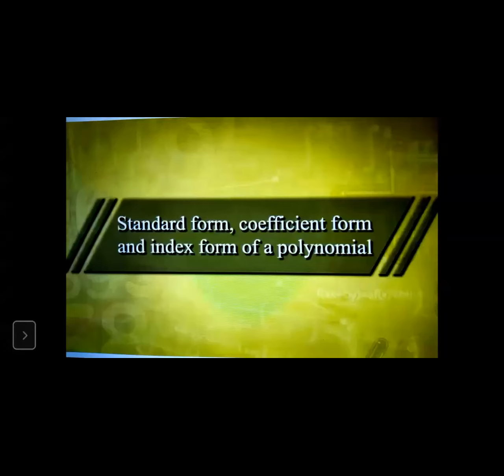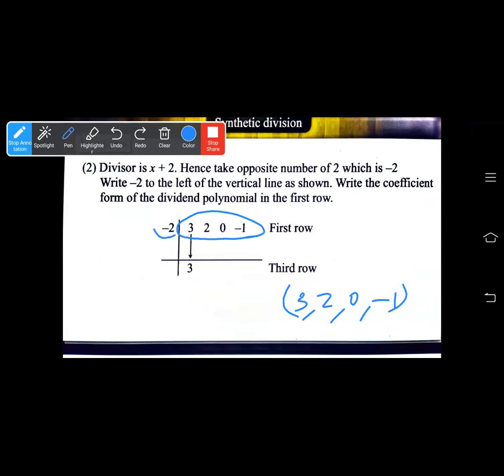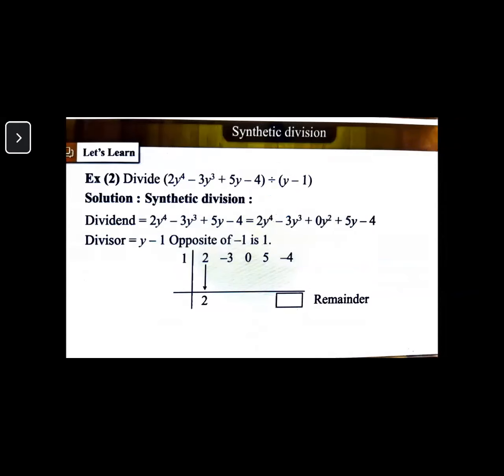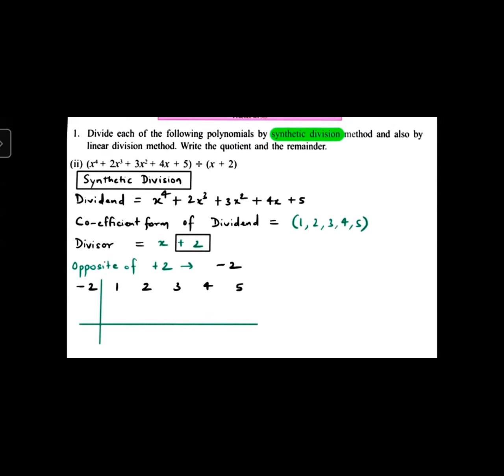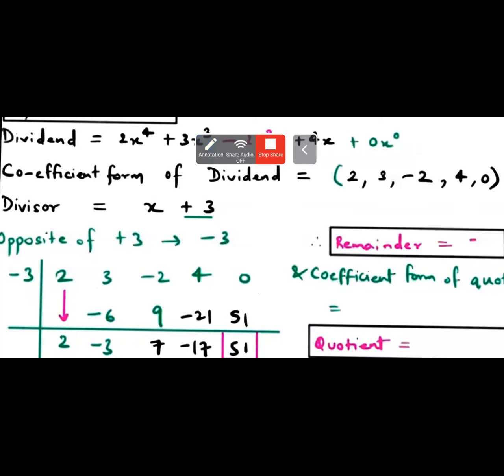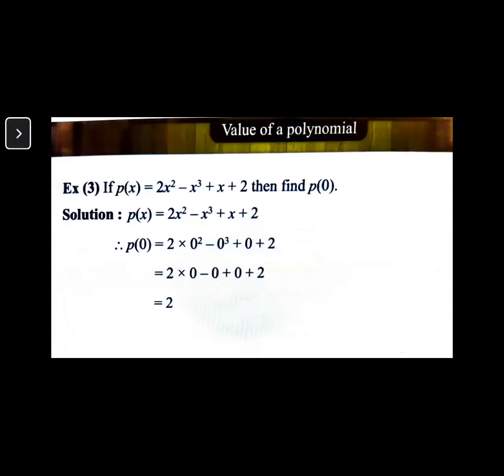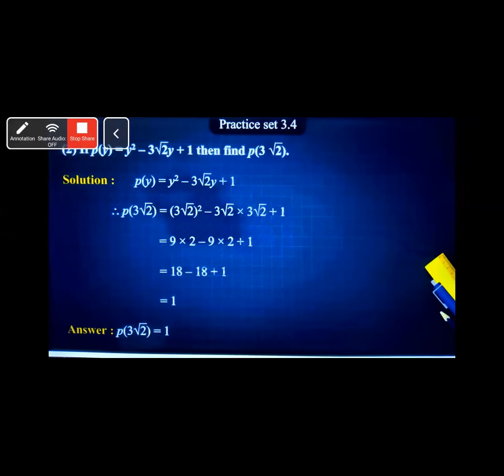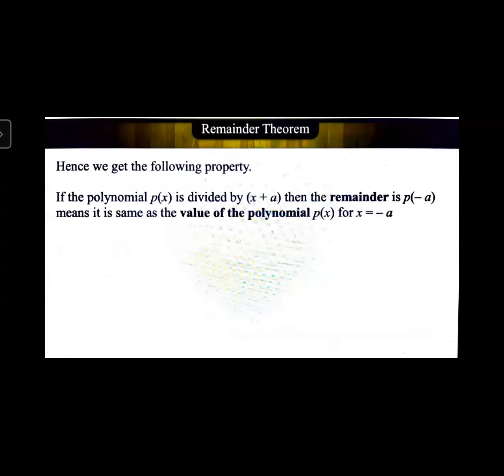Std 9th // MATHS // Revision by Mrs. Aasa madam// CNO Mrs. Almas Hannure